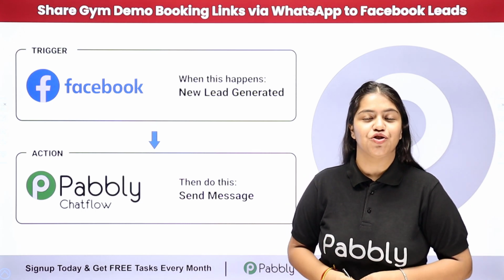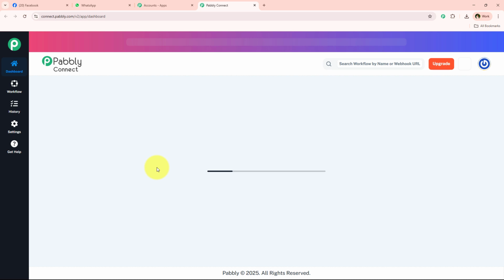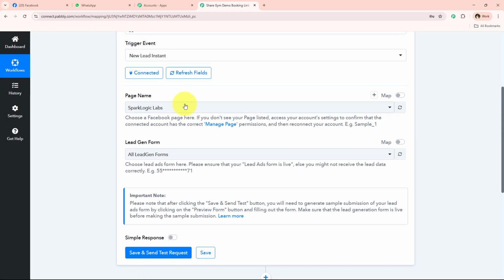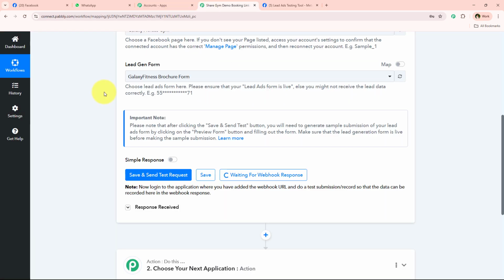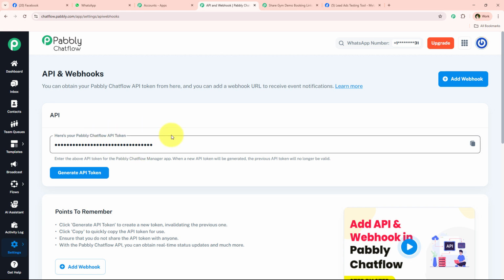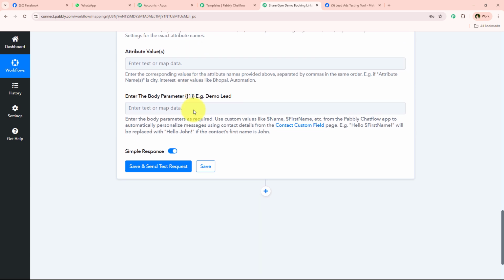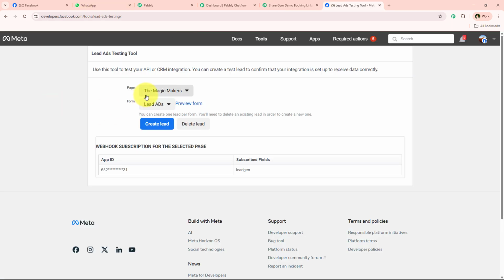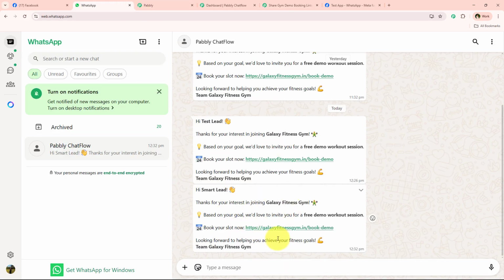How to Share Gym Demo Booking Links via WhatsApp to Facebook Leads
In this video, you'll learn how to effectively share gym demo booking links with your Facebook leads via WhatsApp. We’ll walk you through leveraging WhatsApp and Facebook to connect with potential clients and ensure they receive your demo links instantly. Pabbly Connect simplifies this process by automating the delivery of your booking links, so you can focus on engaging with your leads without the hassle of manual messaging. This efficient method saves you time and boosts your chances of converting leads into gym members.

Use Case:-

I run a gym and collect potential customer leads through Facebook Lead Ads. Every time someone submits the form, I want to instantly send them a personalized WhatsApp message with a demo class booking link. This helps engage leads quickly, increase demo sign-ups, and reduce manual follow-ups. Using automation, I connect Facebook Lead Ads to WhatsApp and send the message as soon as a lead is captured — saving time and boosting conversion.

Benefits of Pabbly Connect:

1. Automation: Save time, money, and resources by automating tasks.

2. Integration: Connect various web services to create efficient workflows.

3. Security: Enjoy industry-standard security for your data.

4. Scalability: Easily add new applications and services to your workflow.

5. Cost-effective: Choose from plans suitable for different business sizes, with no charges for internal tasks.